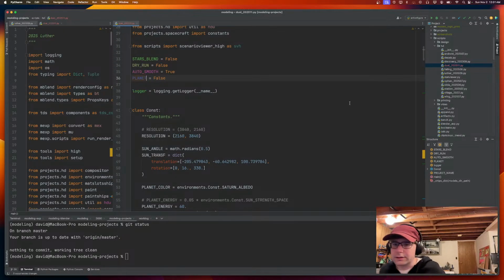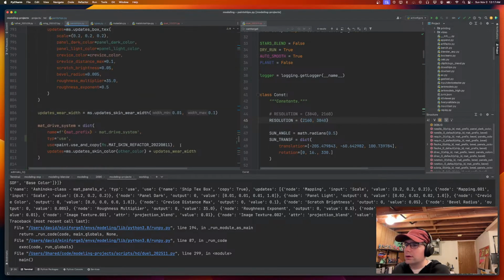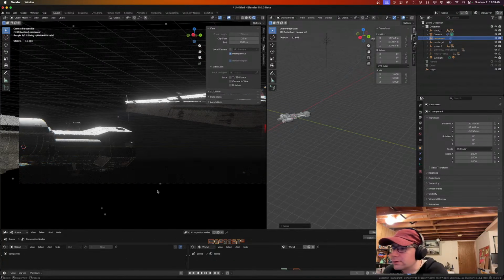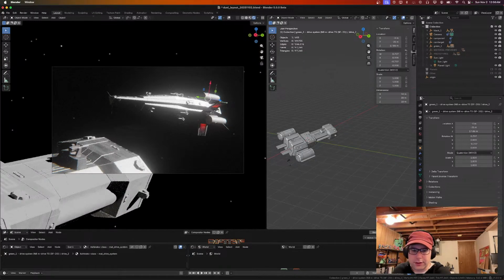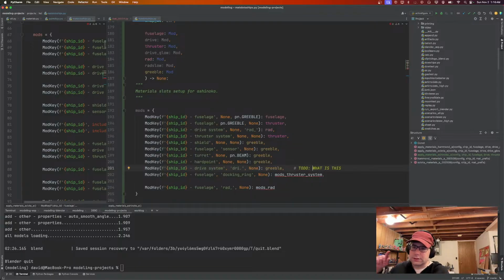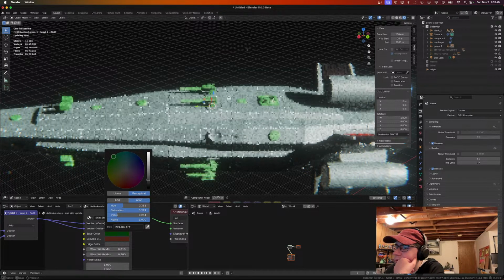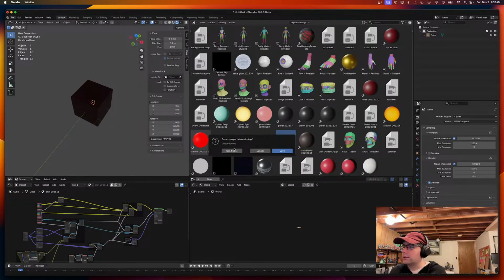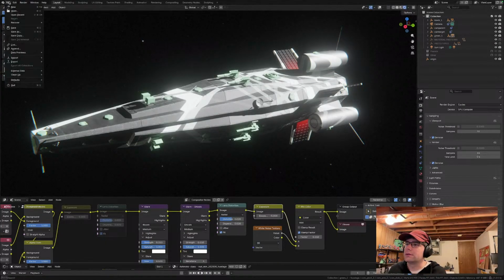Python and Blender LATE NIGHT CHILLSTREAM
3D space art with Python and Blender. 3D geometry, scene layout, maybe some shader programming.